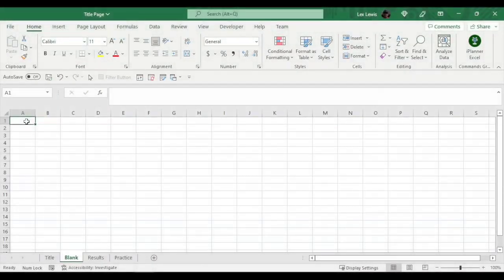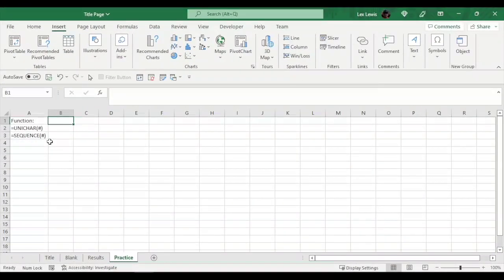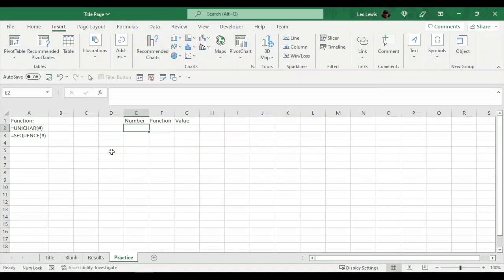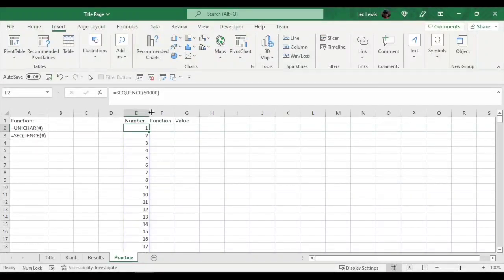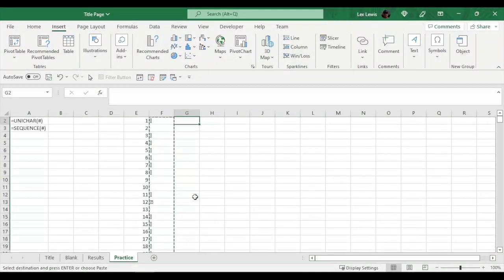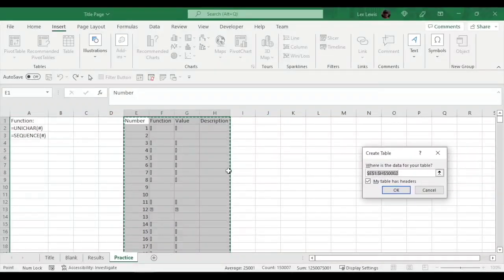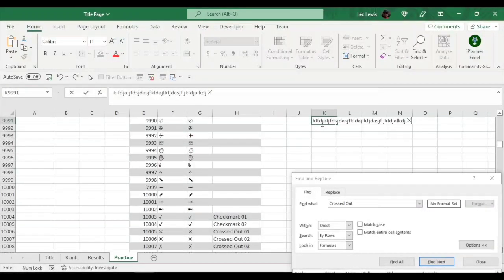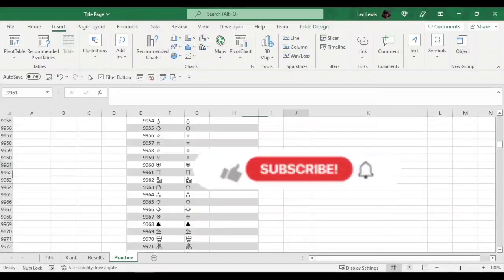Making Excel Easier: Finding and using Symbols and Unique Characters in Excel. (Part 1)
In this video, I will show you a couple of different ways on how to find unique Characters and how to use them in your data input.

1.   The first way is through the symbols section in your ribbon

2.    The second way is by building a table and using the UNICHAR & SEQUENCE functions.